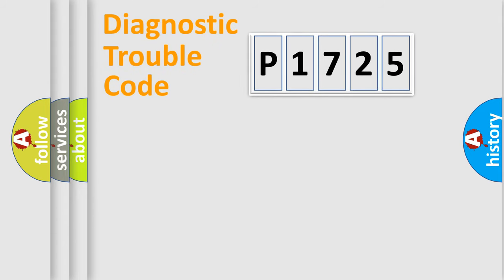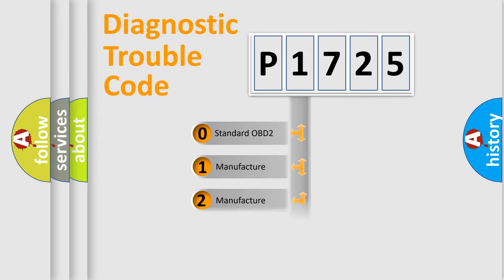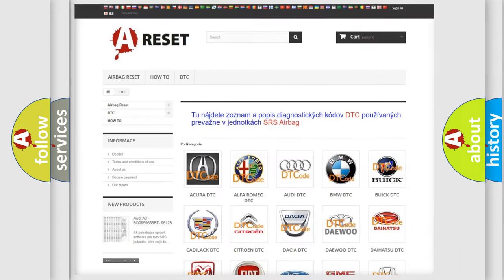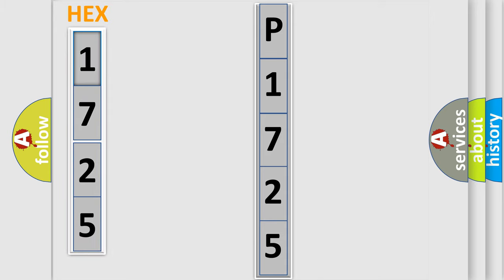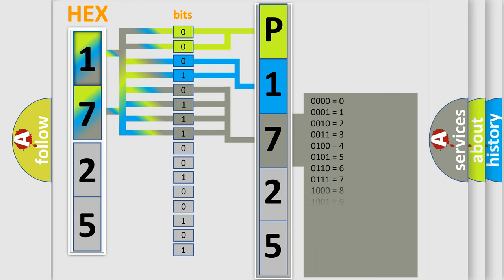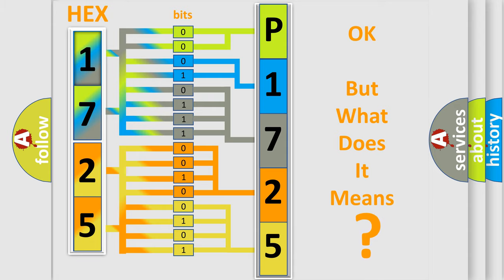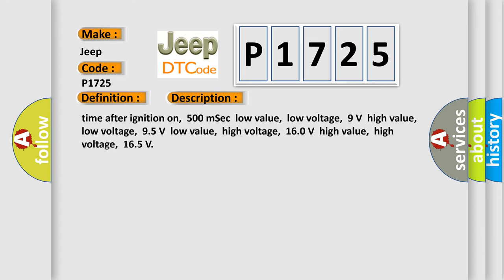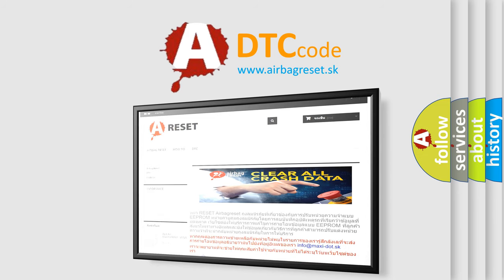DTC Jeep P1725 Short Explanation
Contents:
0:21 Basic DTC analysis according to OBD2 protocol standard.
1:48 Insight into programming
2:58 A diagnostically understandable description of the Diagnostic Trouble Code
3:05 Basic error definition

Make:
Jeep
Code:
P1725
Definition:
Software Incompatibility with Transmission Control Module
Description: